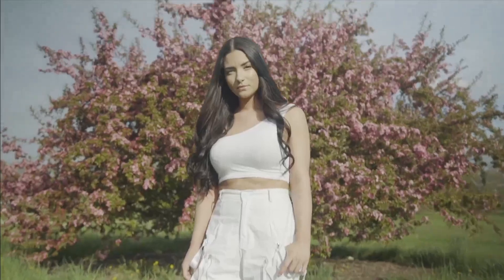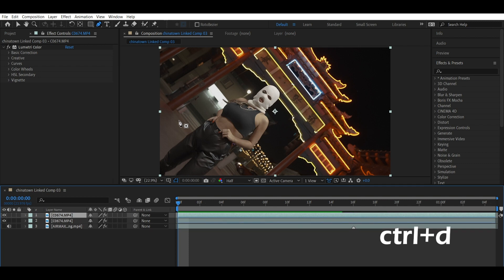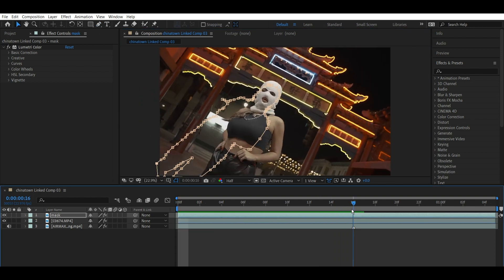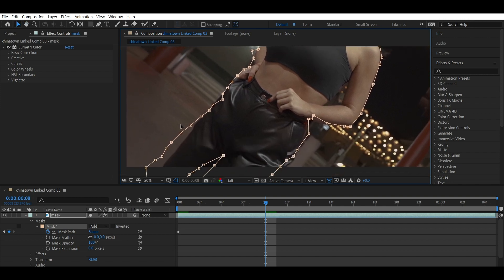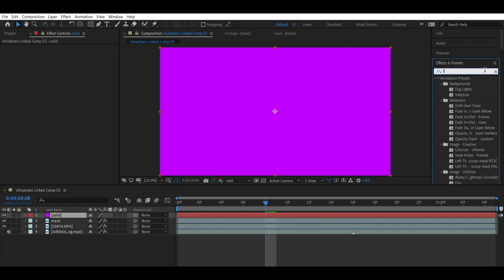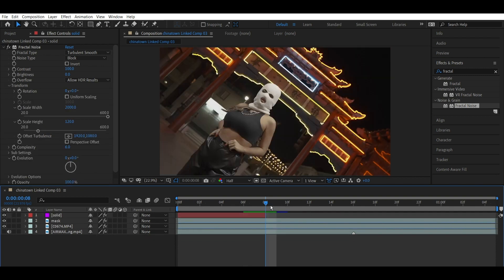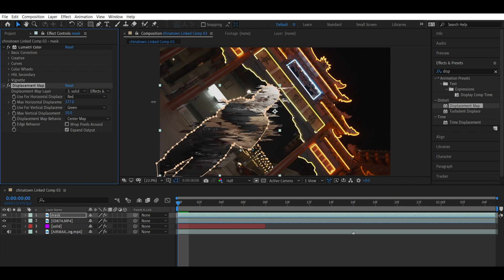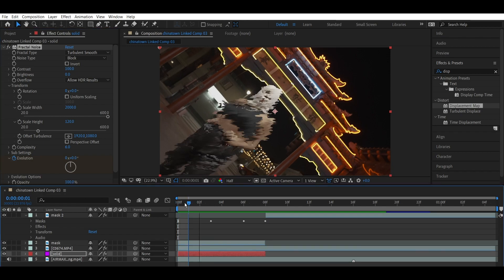Fractal Glitch in After Effects (Tutorial)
Add some flare to your edits with this fractal glitch effect in Adobe After Effects! A great way to glitch your footage to music, or even some SFX. Have fun with it!

My Filmmaking Gear:
▶Sony A7SII
▶Sigma 24-70 f/2.8
▶Zhiyun Crane 2
▶DJI Mavic 2 Zoom
▶Freewell Variable ND Filter
▶Tiffen Black ProMist Filter 1/4

My Desk/Editing Gear
▶Razerblade 2020 Advanced 15” (512GB Hard Drive)
▶LG 4K Monitor 27”
▶iPad Pro 10”
▶G Drive 1TB SSD
▶Razer Basilisk Wireless Mouse

Where I get my LICENSED MUSIC and SFX (2 MONTHS FREE USING THIS LINK!)
Also check out ArtGrid; Amazing Stock Footage solutions (2 MONTHS FREE USING THIS LINK TOO!)

Masonrippelvisuals.com

Intro: (0:00)
Starting in Premiere: (0:29)
After Effects First Steps: (0:42)
Masking: (1:25)
Glitch Creation: (4:16)
Customization: (7:29)
Conclusion: (7:56)